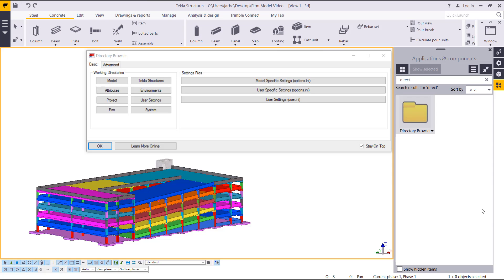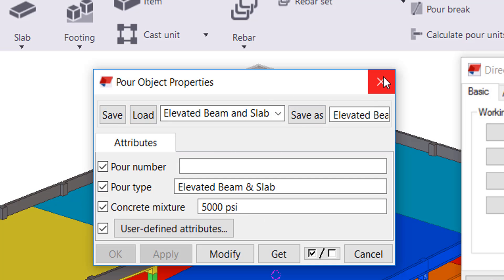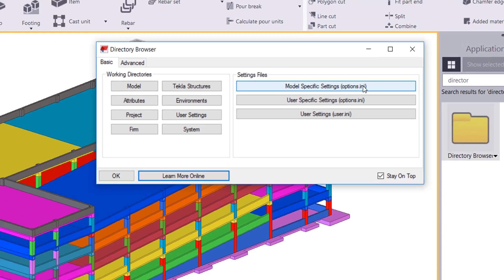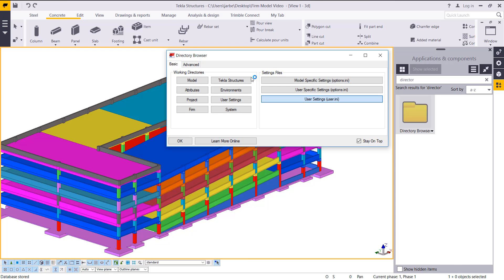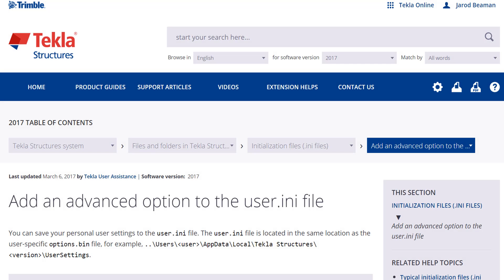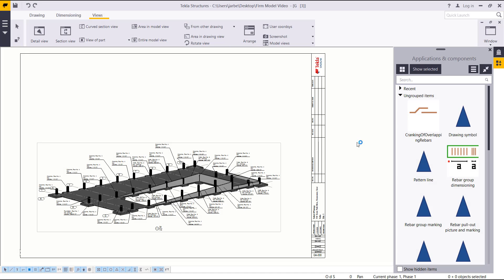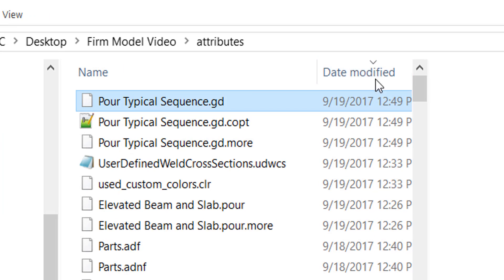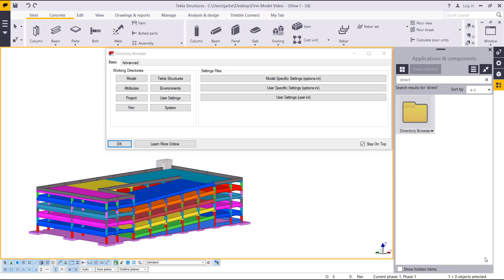Firm Folder Creation in Tekla Structures for Concrete - Part 1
Check out this video to see how to set-up your firm folders for all your concrete projects. You will learn how to assign the location of your firm folder, define your own settings, create your model template, and add advanced options settings to initialization (.ini) files.